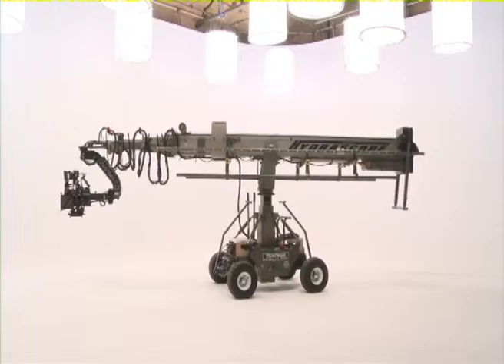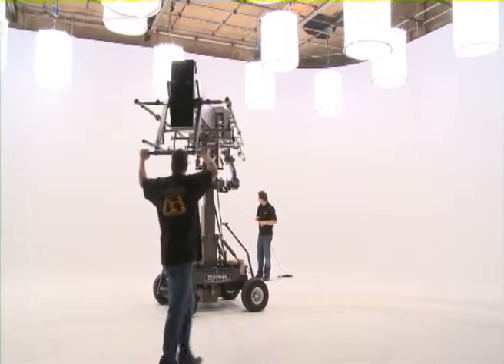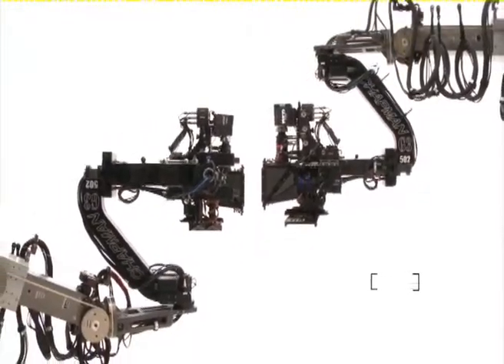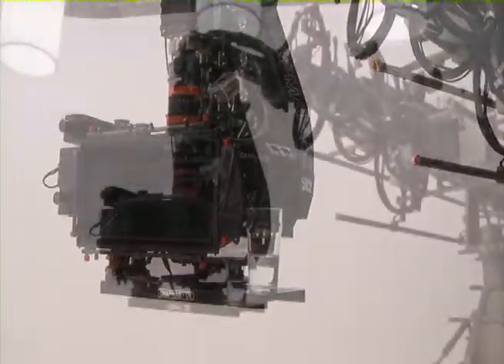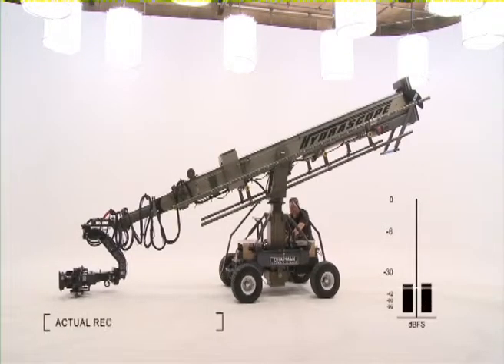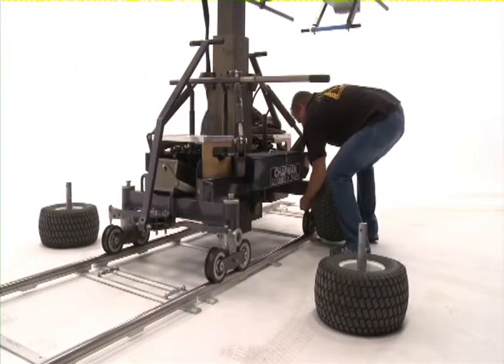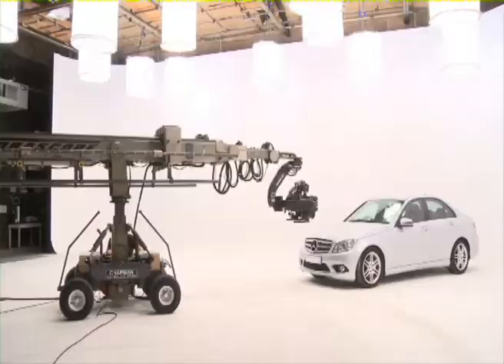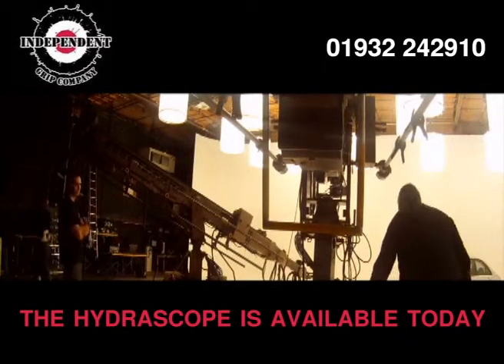Independent Grip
Hydrascope